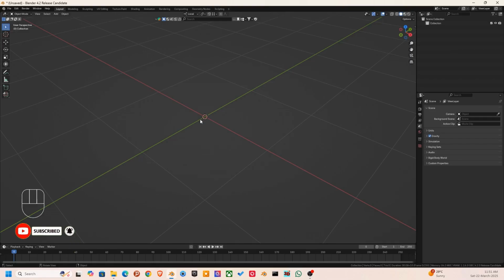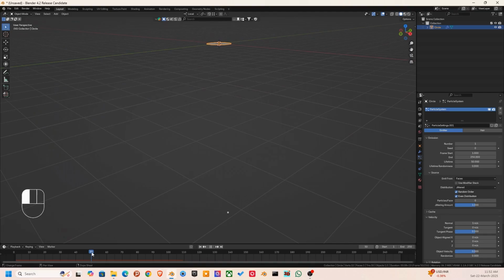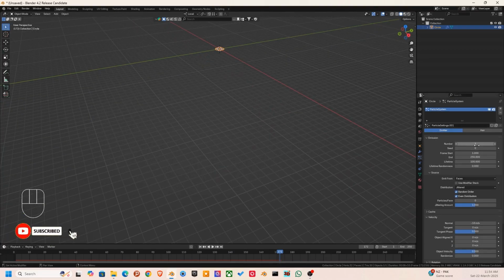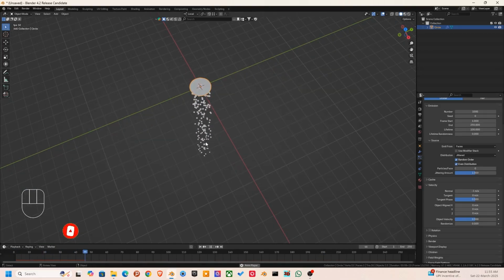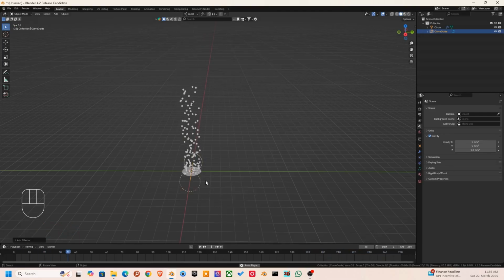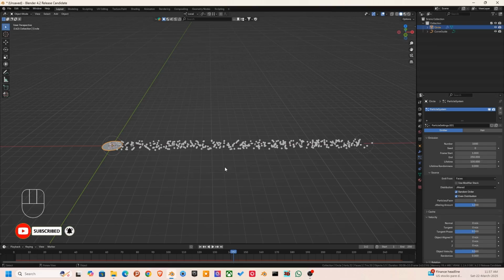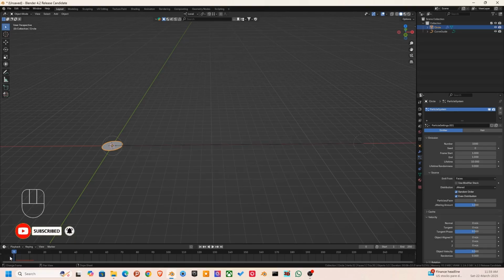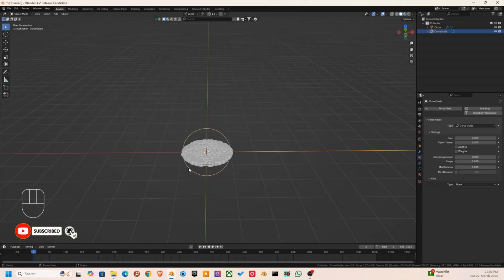How to Control Lifetime, Speed, Velocity & Gravity of Particles in Any Force Field | Blender 🚀🔥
In this video, I’ll show you how to control particle lifetime, speed, velocity, and gravity when using force fields in Blender. Learn how to fine-tune your particle system for realistic motion and dynamic effects!

🎯 What’s Covered?
✅ Adjusting particle lifetime for custom durations
⚙️ Controlling speed & velocity for smooth animation
🌍 Modifying gravity effects on particles
🌀 Using force fields to influence motion